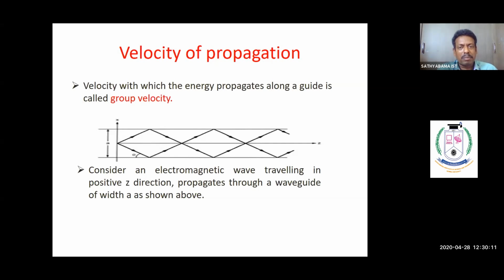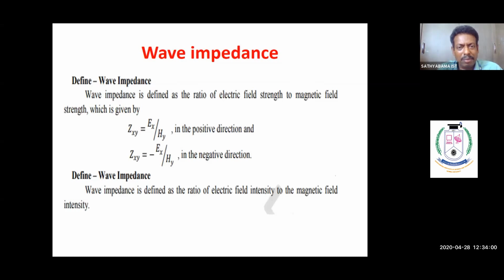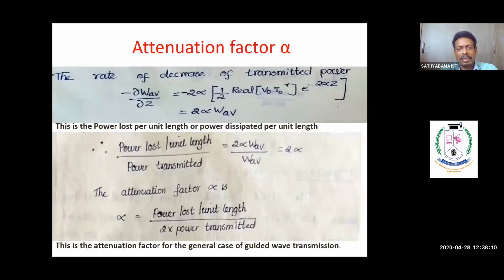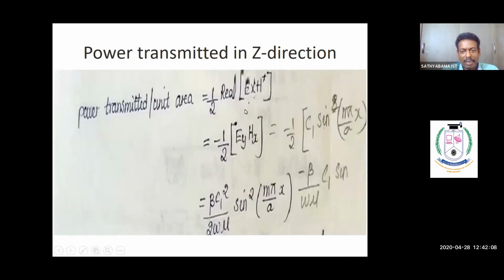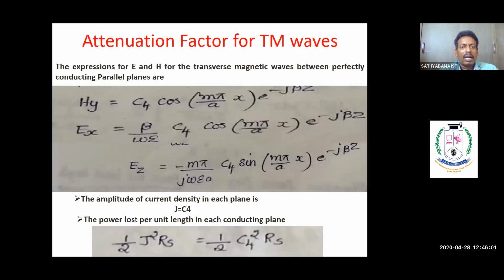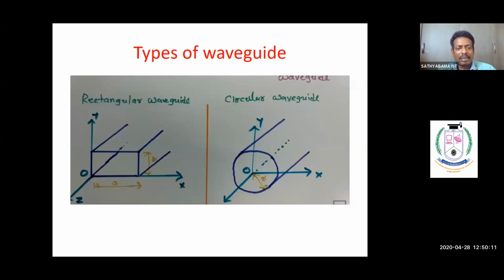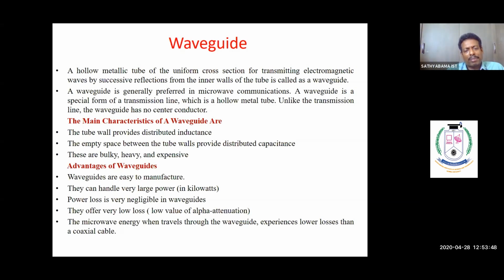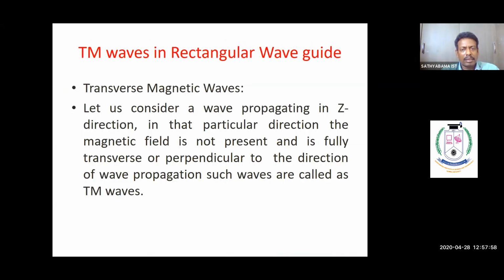Transmission lines and waveguides - Dr.Sugadev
Transmission lines and waveguides
 - Dr.Sugadev